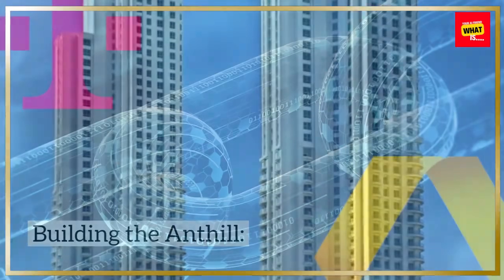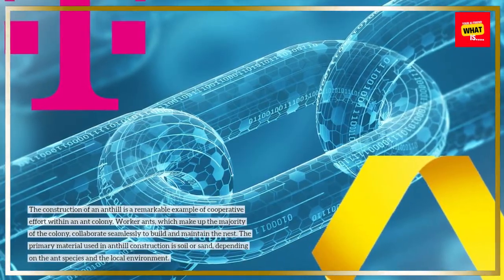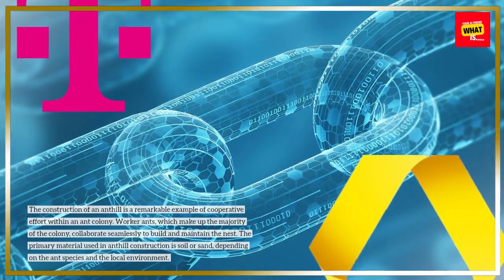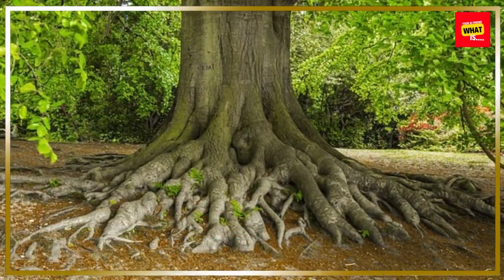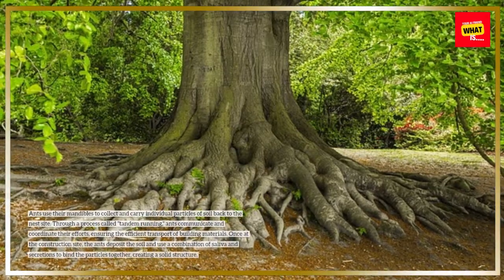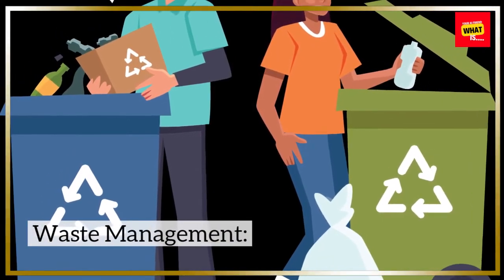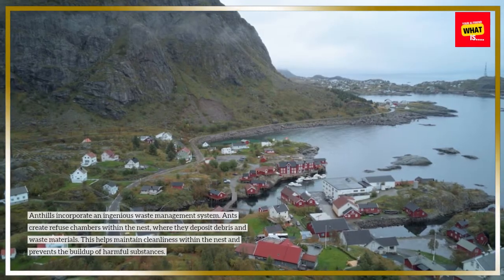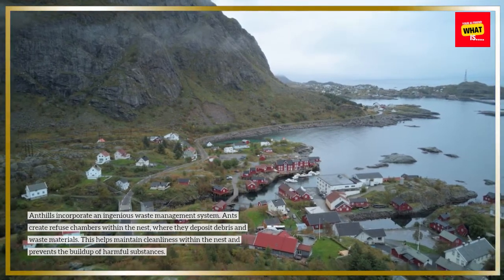What is the Role of Ants in Building Anthills?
Discover the collaborative efforts of ants in constructing intricate anthills. Explore the engineering prowess of these social insects and the purpose behind their meticulously crafted structures.